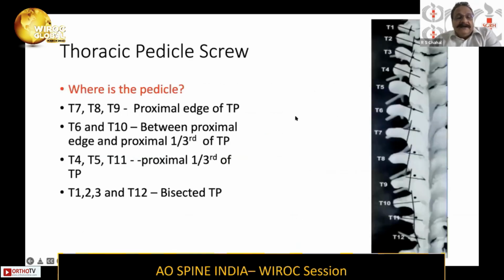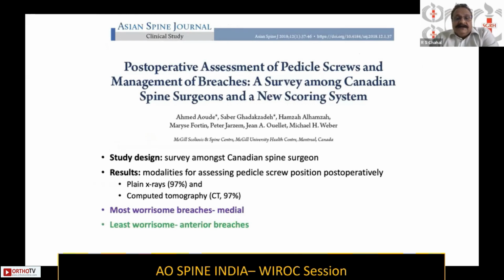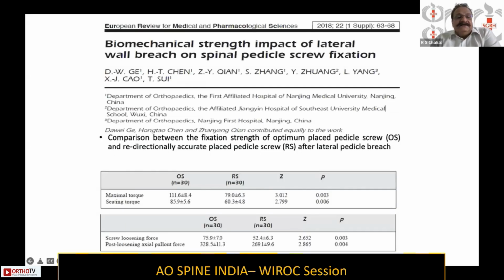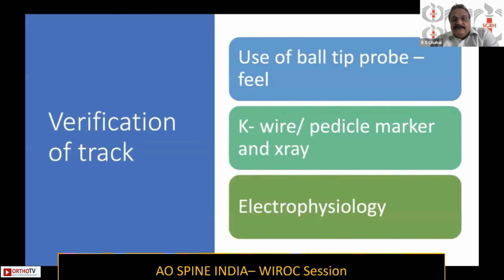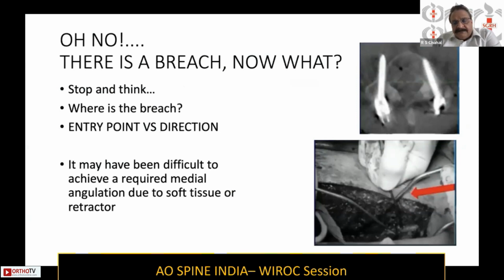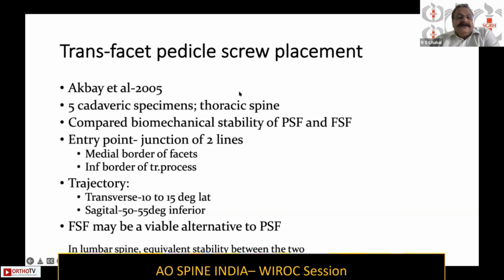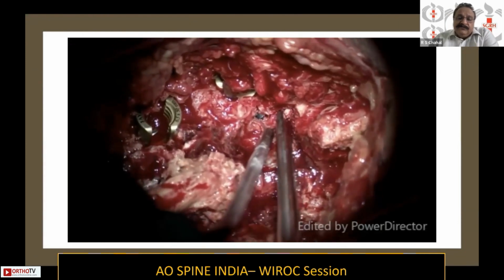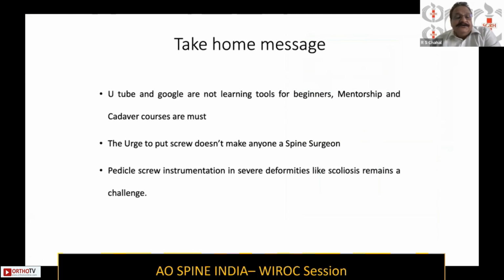Wiroc Global 2022 : Salvage options in a medial / Lateral Burst screw - DR. R S CHAHAL